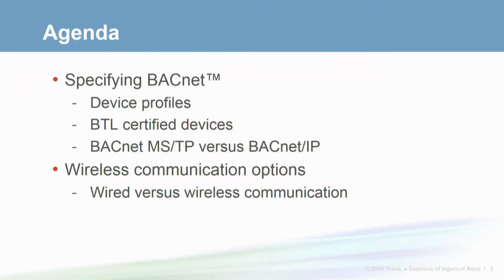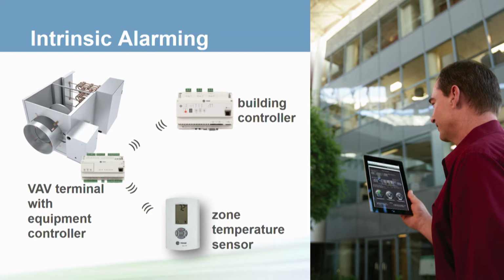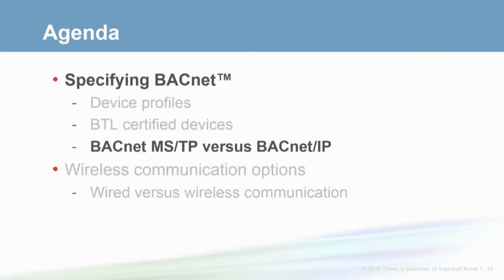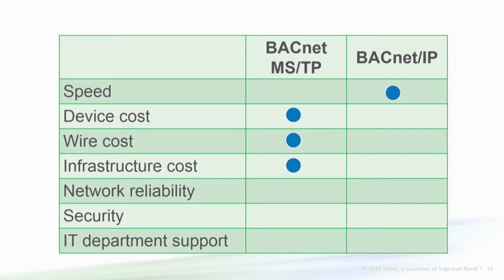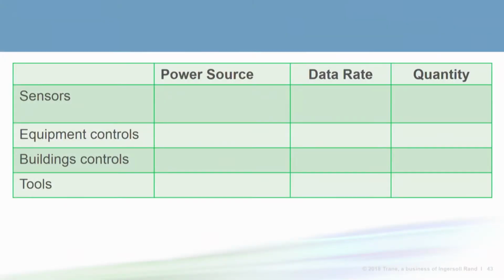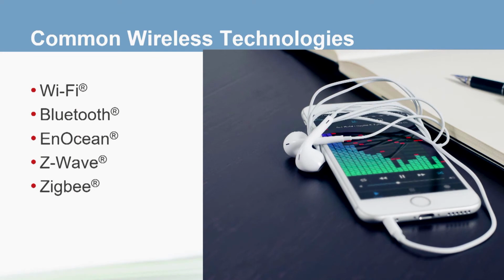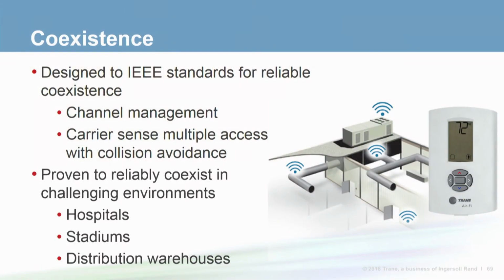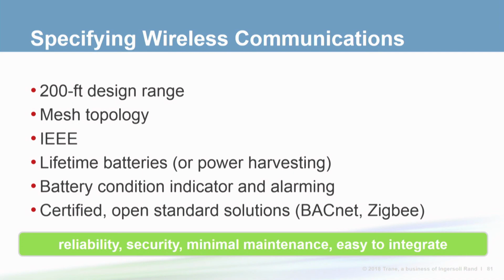Trane Engineers Newsletter LIVE: Controls Communication Technology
Trane Engineers Newsletter LIVE: Recent innovations in the industry have made open, standard communication protocols that deliver flexible, interoperable control systems more prevalent today. This ENL will review these various communication protocols (using both wired and wireless technologies), discuss where each best applies, and describe ways to ensure the needs of the owner are met. To download material or earn PDH credit, please visit Trane.com/ContinuingEducation. To download material or earn PDH credit, please